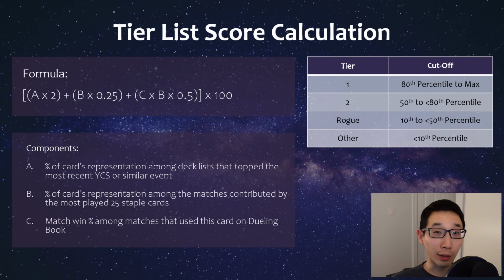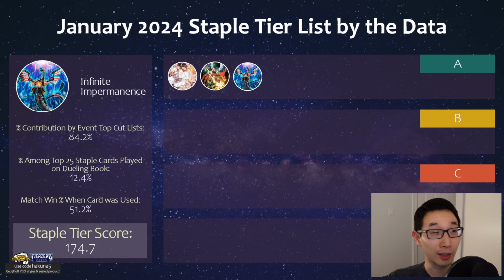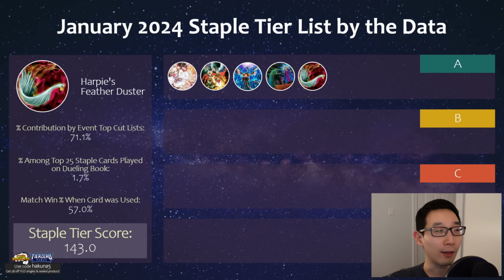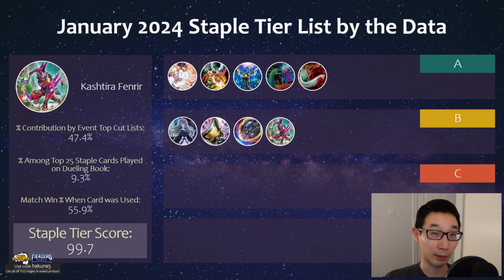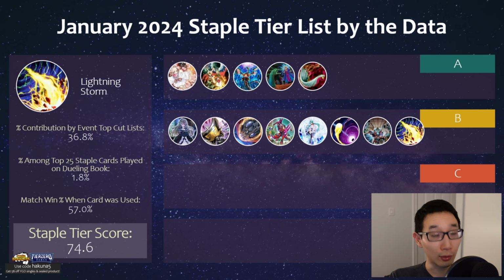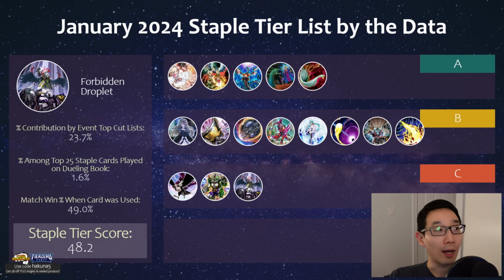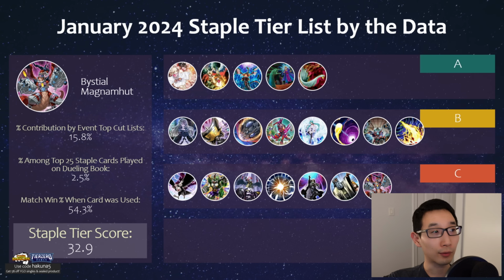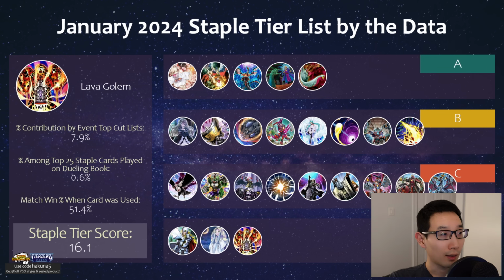January 2024 Hand Trap & Staple Tier List by the Data POST Maze of Millennia! | Side Deck Guide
By using Dueling Book data available from YGOscope.com, I created a formula to score the best hand traps and other side deck staples based on their representation online and topping Regional lists, and categorize them into tiers. What are your thoughts on how this formula turned out?

Hopefully the video helps in preparing you for the current meta of Rescue-ACE, Fire Kings, Labrynth, Mannadium, Branded Despia/Chimera, Orcust, Runick decks, and much more!

You can find my first tier list video that covers how the formula is calculated along with an example

The formula has been updated to use representation from top cut of the YCS and Regionals

Ivan keeps a record of topping decks and most played cards, and you can follow him on Twitter

YGOPRODECK is another amazing resource to get a breakdown of the topping tournament deck lists with pricing

Other amazing resources:
Sebto360 maintains a spreadsheet of the topping decks at YCS and regional-level events, which you can check out from his Twitter profile

Lampi_ygo also tracks down all the topping decks on his Twitter

The Carloncho Store is a great resource to find all of the topping deck lists and top cuts from various premiere events

Ready for Duel is another awesome resource to find topping deck lists and top cuts from various premiere events

Intro: 0:00
Tier A: 0:40
Tier B: 2:44
Tier C: 6:06
Tier D: 9:40
Outro: 10:44